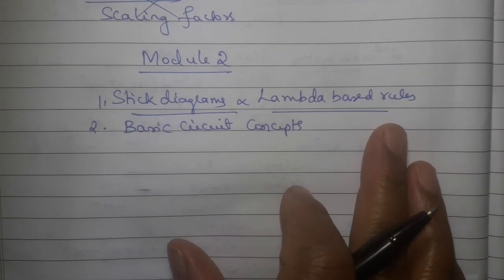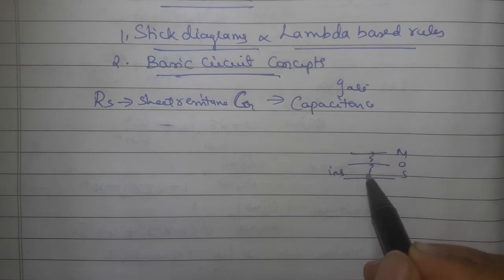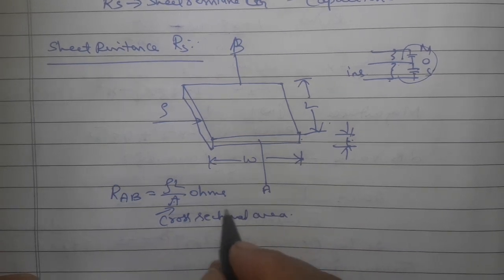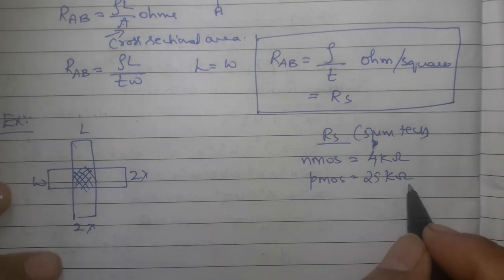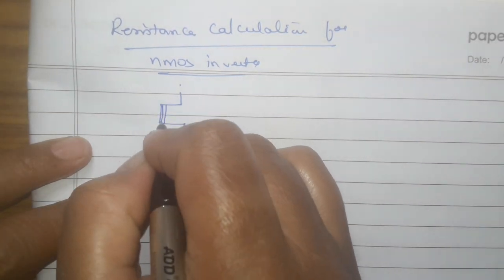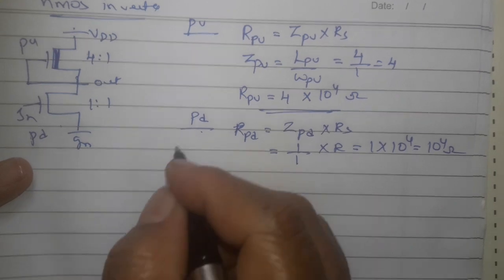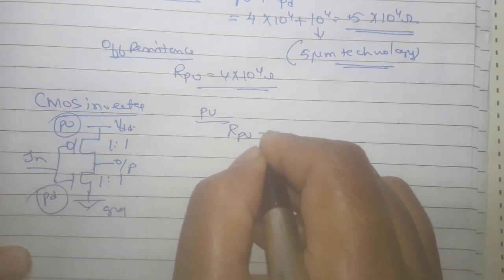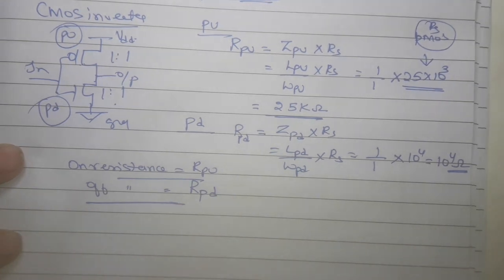28 May 2020, VLSI, SHEET RESISTANCE